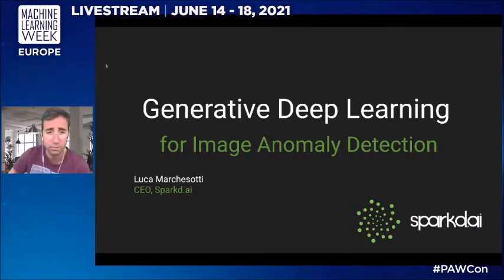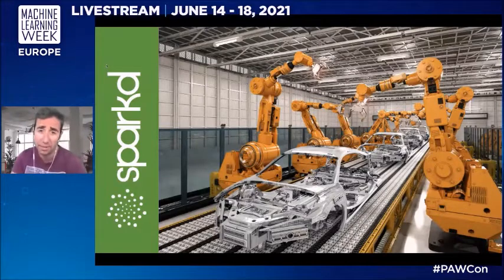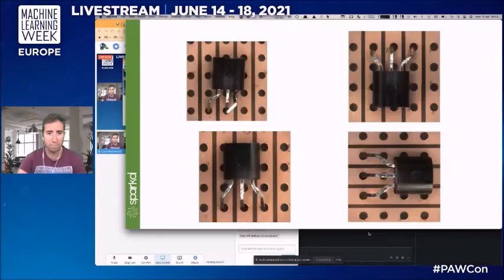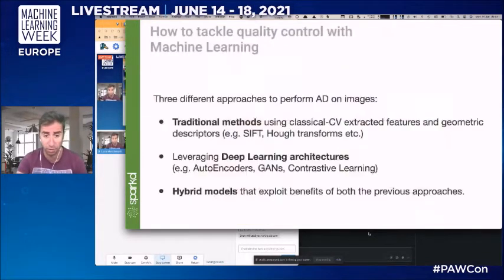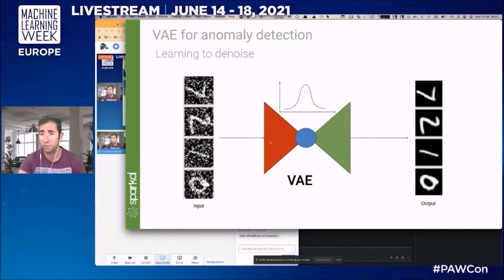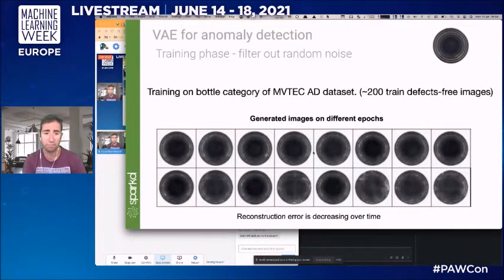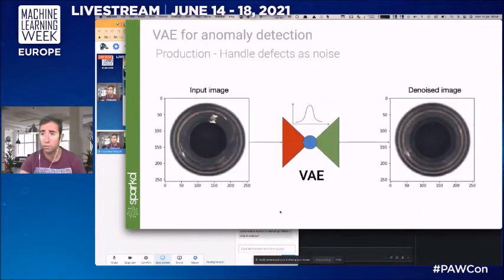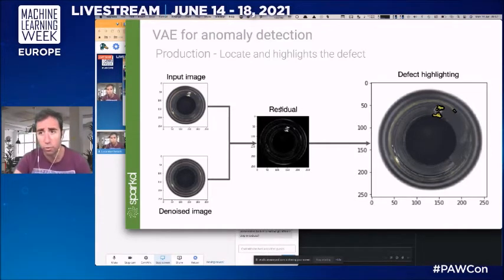Generative Deep Learning for Image Anomaly Detection - Talk at Machine Learning Week EU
Supply chains are becoming extraordinarily efficient with the help of sophisticated machinery.

These systems are designed to perform repetitive tasks with near-zero efficiency loss, but they are still unable to deal with rare and potentially harmful situations - long-tail events. In this talk, we will discuss how you can set up a fault detection system in your supply chain leveraging Computer Vision solutions to drastically boost your quality control performance.

In particular, we will see how you can locate defects on your products with the help of Generative Deep Learning Models.

00:00 Talk Presentation
07:26 Q&A round

If you want to learn more about Machine Learning solutions in Manufacturing visit our dedicated webpage